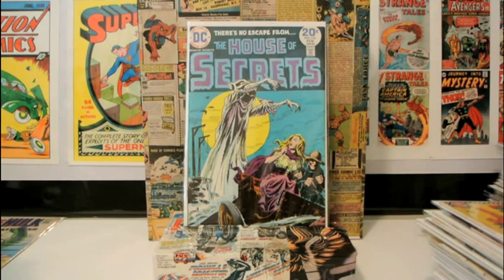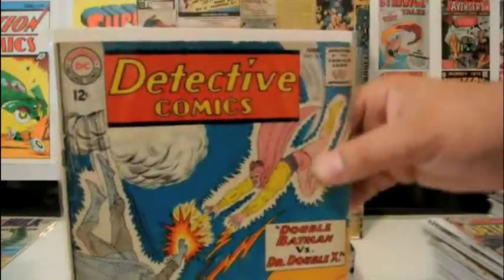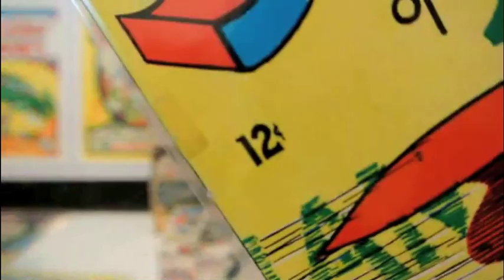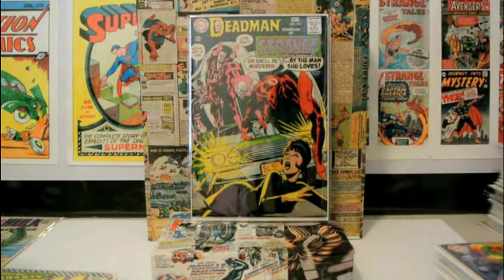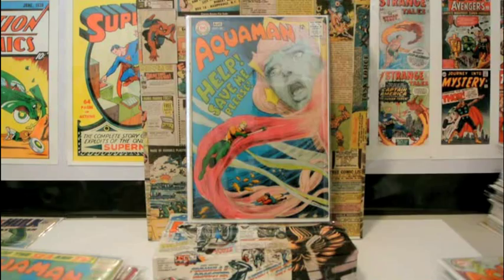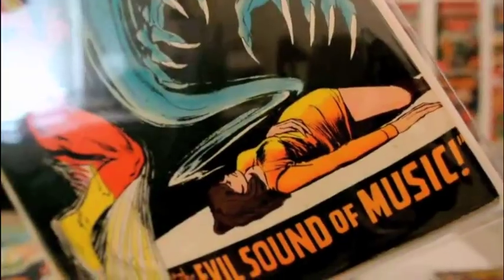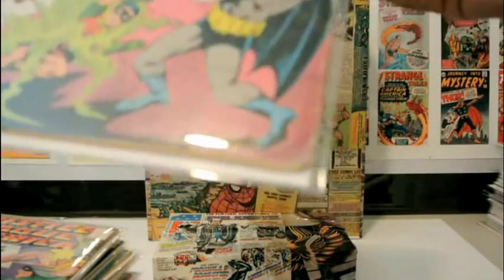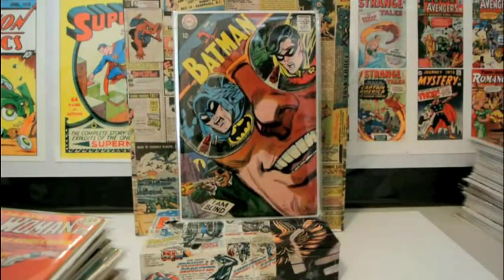MADMANS COMIC HAUL - EPISODE 7 - FCBD DC SILVER & EARLY BRONZE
MADMANS COMIC HAUL FROM FREE COMIC BOOK DAY PART 3